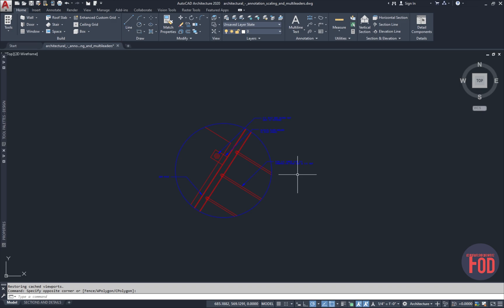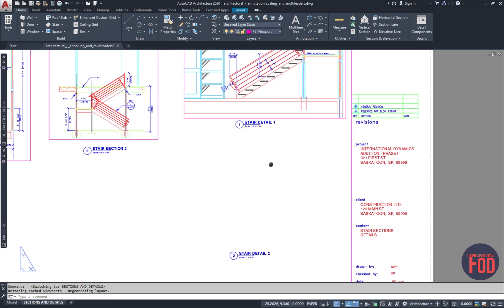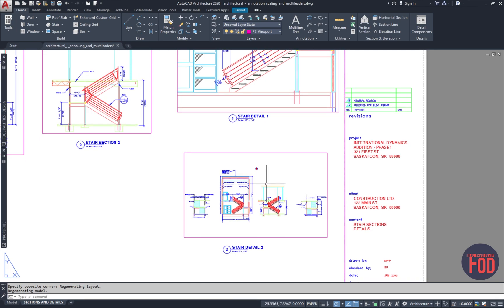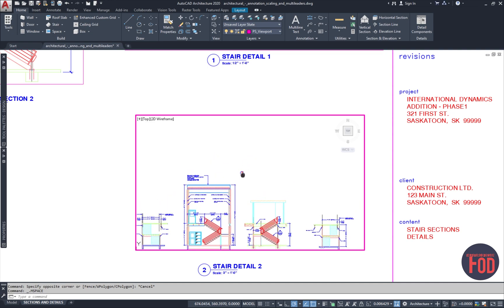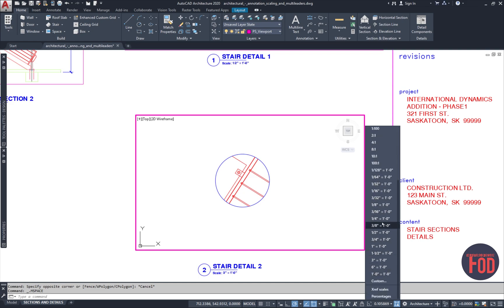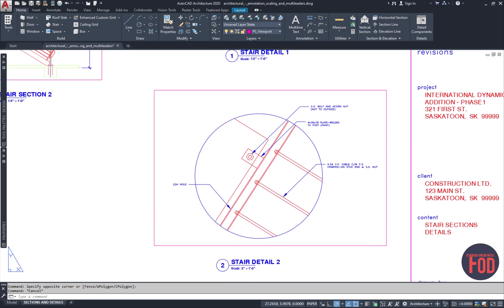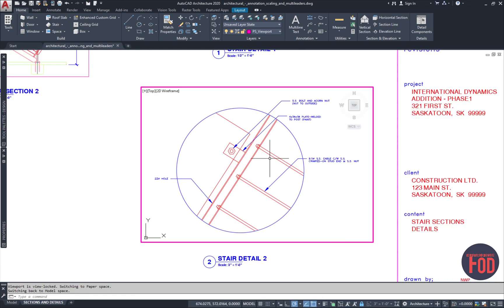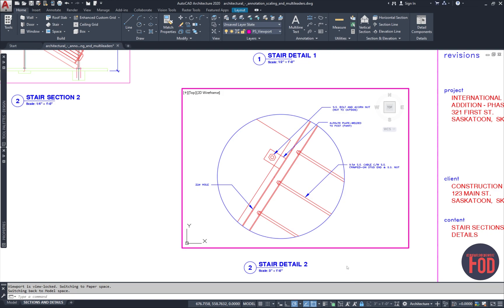Autodesk AutoCAD Tutorial - Quick Tips –Viewport setup, scaling & locking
In this episode of Autodesk AutoCAD Architecture tutorial quick tips, we cover viewport setup in paper space, viewport scale factors, and viewport scale locking and unlocking.